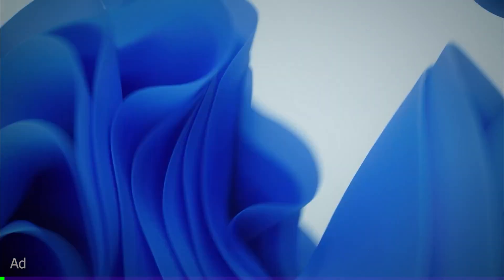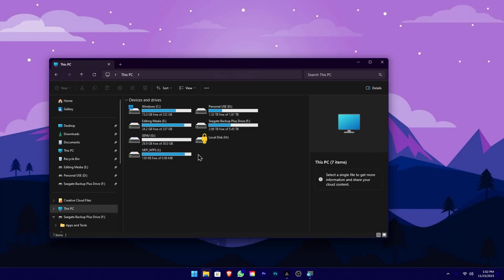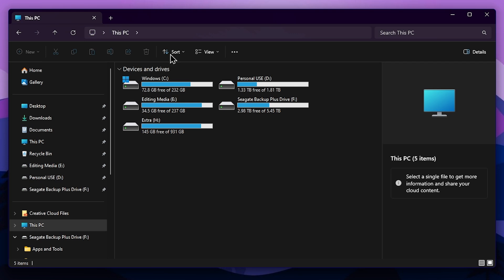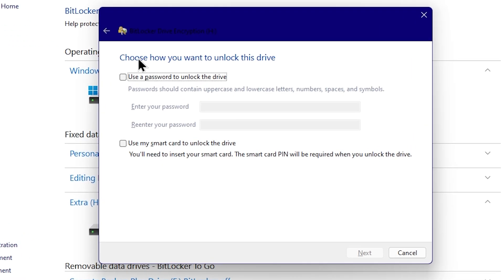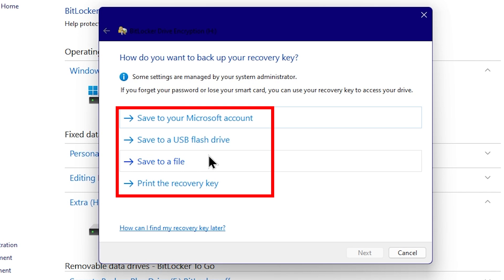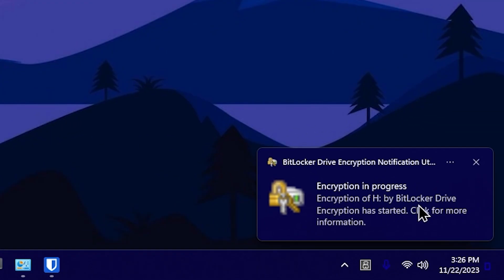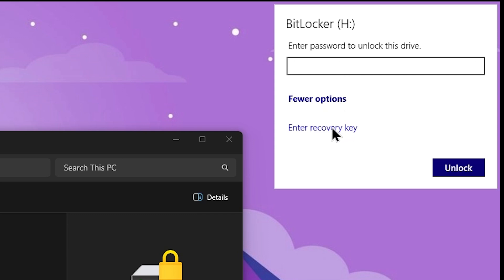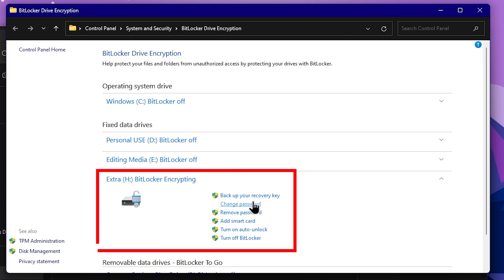How to Protect Personal Files and Data On Windows PC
🧭TIMECODE CHAPTERS
◼️00:00 - Today's Topic
◼️00:47 - How to Activate Windows
◼️01:52 - What is Data Encryption are
◼️04:14 - How to encrypt Hard Drive
◼️04:20 - Step 1
◼️04:58 - Step 2
◼️05:32 - Step 3
◼️05:58 - Step 4
◼️07:33 - Step 5
◼️09:04 - Step 6
◼️09:26 - Step 7
◼️09:52 - Step 8
◼️11:07 - After the encryption
◼️12:42 - How to Change & Remove Password
◼️13:52 - Warning (You must Witched)